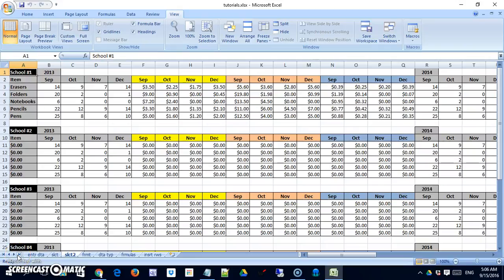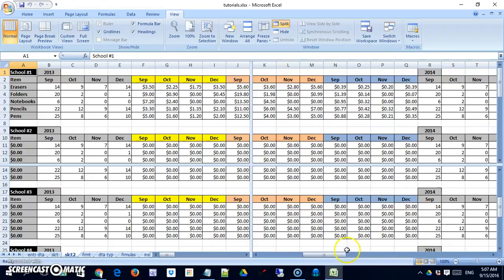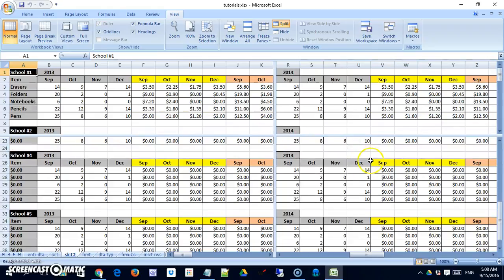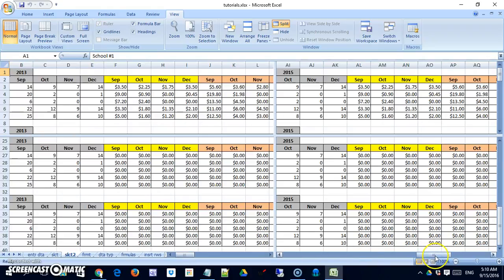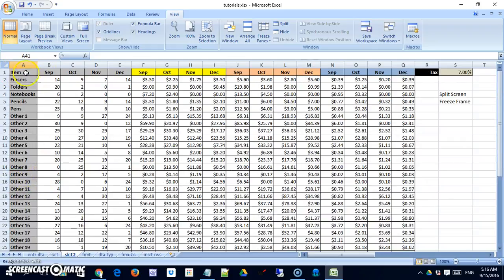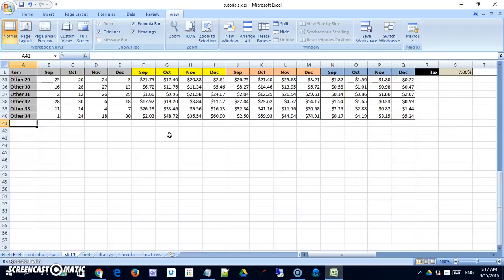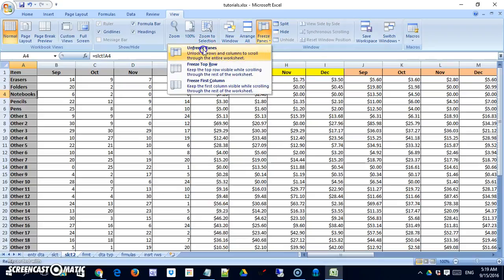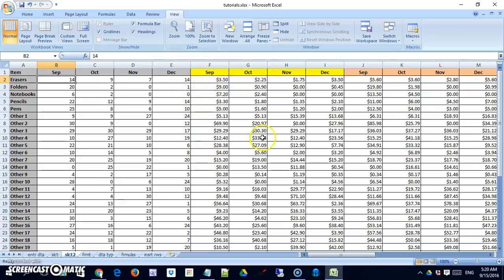Excel: Alternate View - Split Screen and Freeze Frame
In this video I demonstrate how to use alternate views in Excel to make your data easier to analyze.